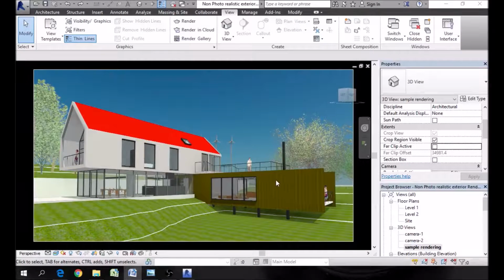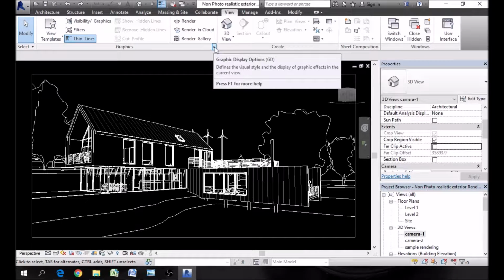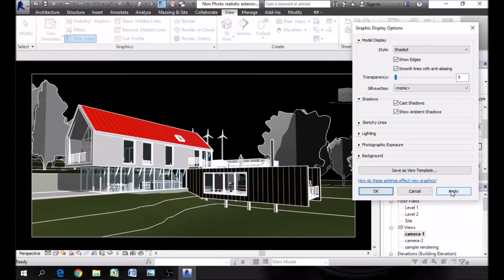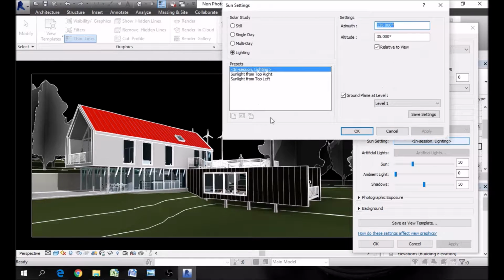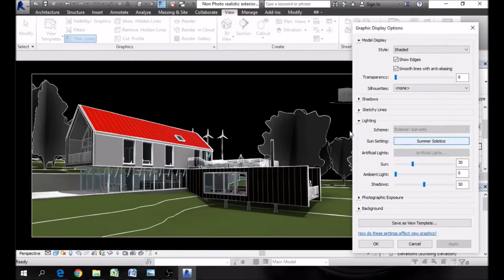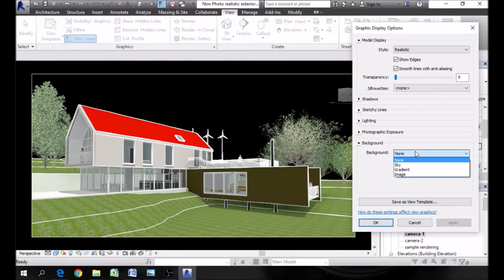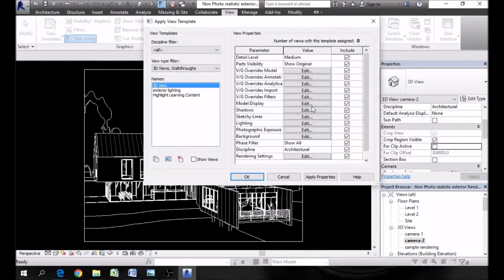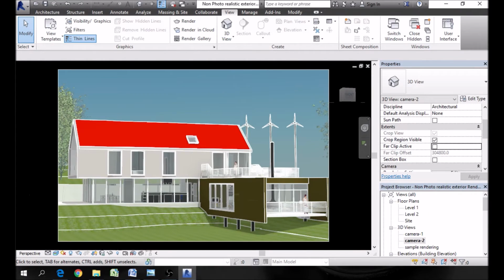Creating 3d Views and Non Photo Realistic exterior Rendering Part 2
This Part 2 video focus on creating a Non photorealistic Render. Please watch part - 1 to learn how to set up a 3d view using the Camera and View Cube. Setting a geographic location for the projects, Sun settings, Graphic Display options etc. are all explained in this video